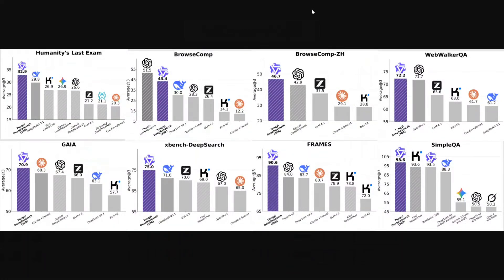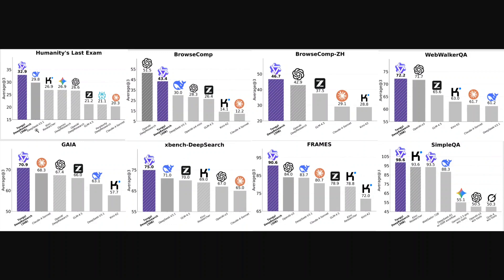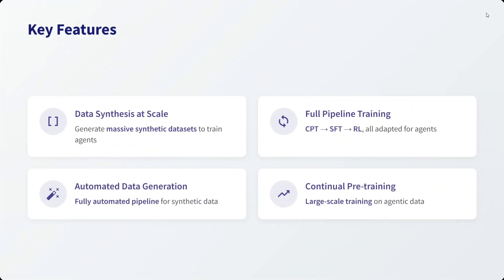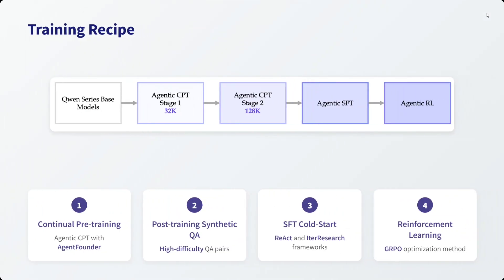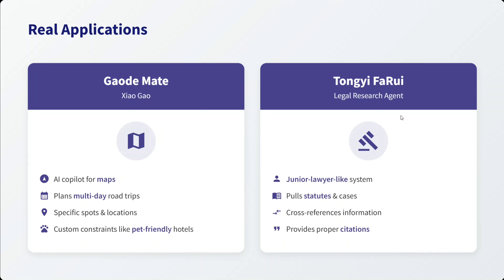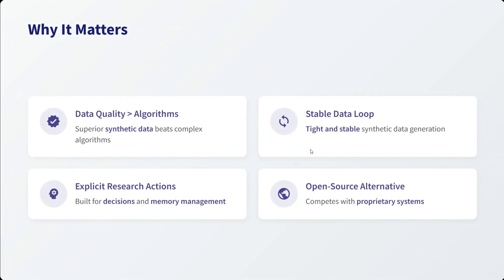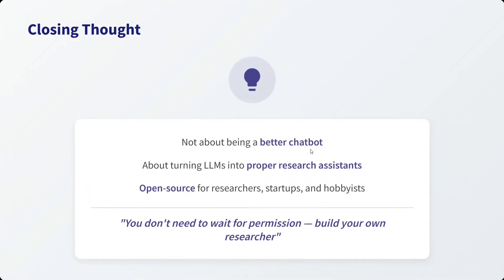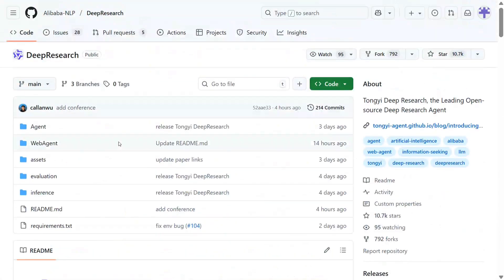Tongyi DeepResearch : Best Deep Research LLM, beats OpenAI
Free DeepResearch LLM